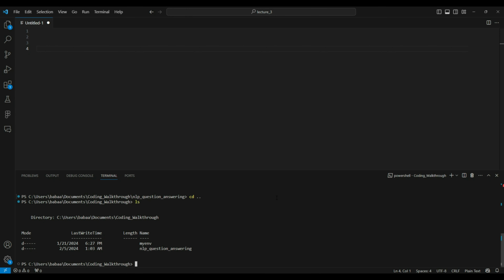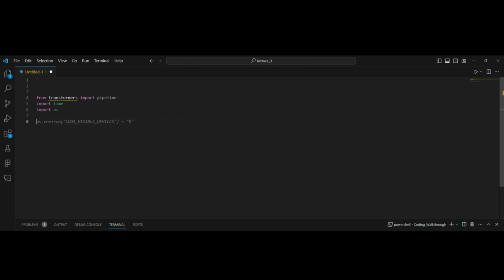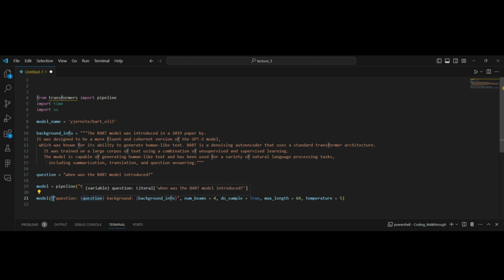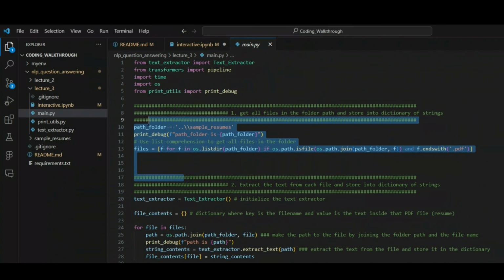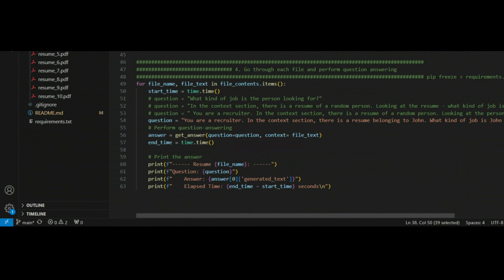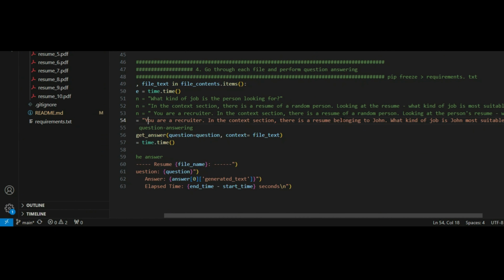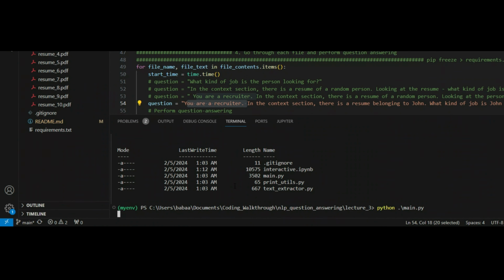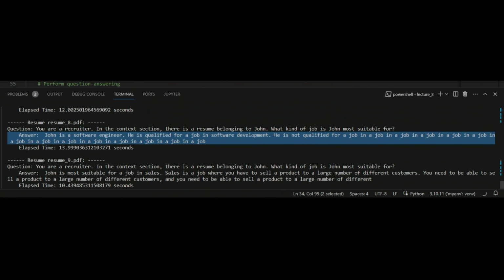Answer Questions on Resumes using Bart ELI5 (with code)! (Lecture 3b - Building QA Software w/ AI)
***Common Related Terms*** Automated Resume Processing, Natural Language Processing, Github, Software Development Tutorials, Question Answering Code, Python, Artificial Intelligence, Large Language Model

Description
In the last lecture we covered how to do Generative QA. In this lecture I actually explain the python code on Lecture 3 in the Github repository. I go over how to quickly write a question answer application and then go through the resume parsing example.